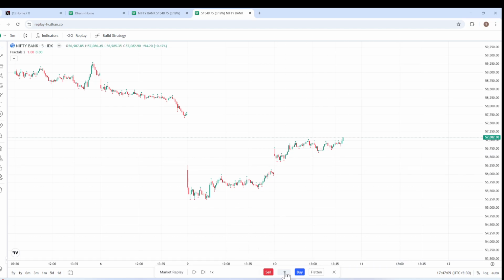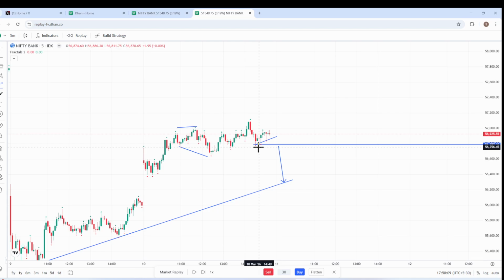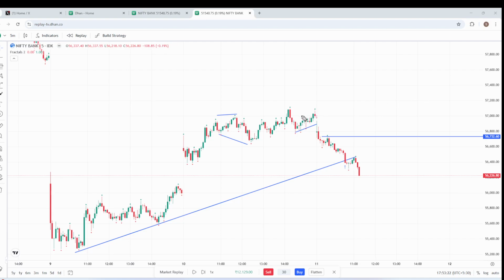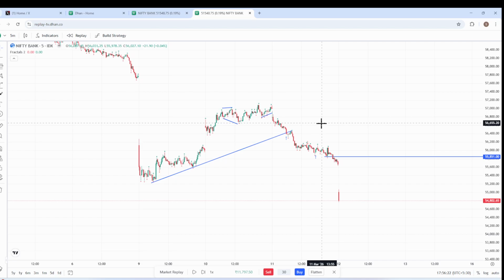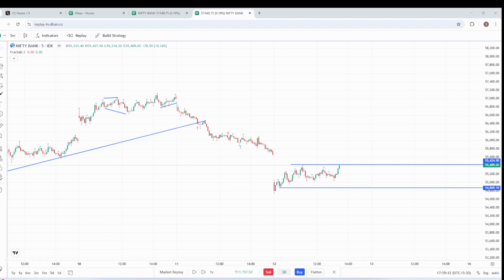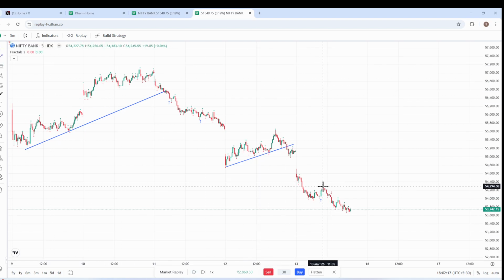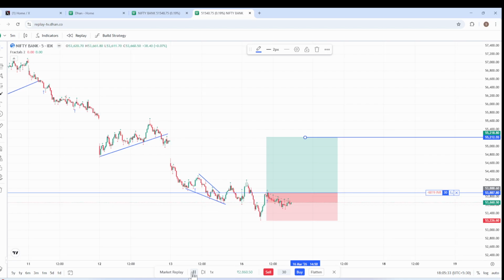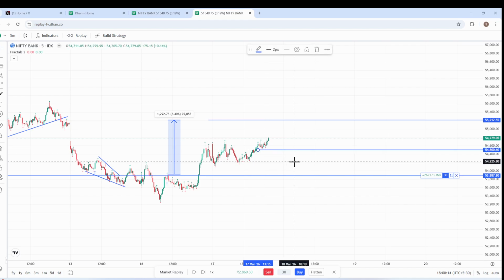SMC Trading( Smart Money Concept)